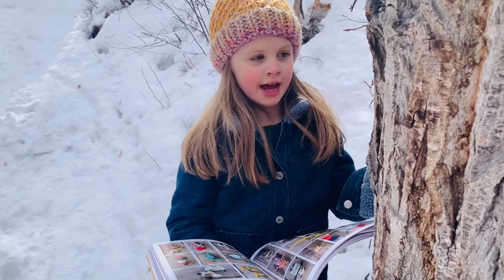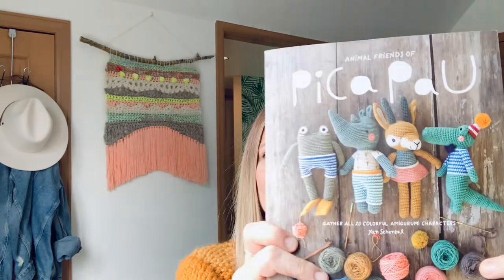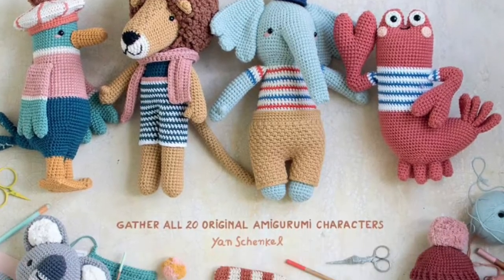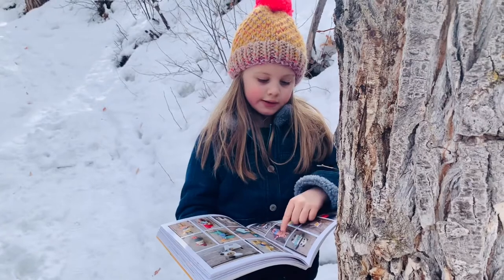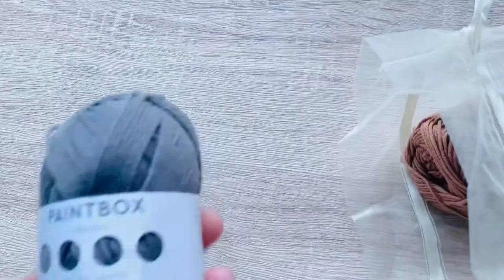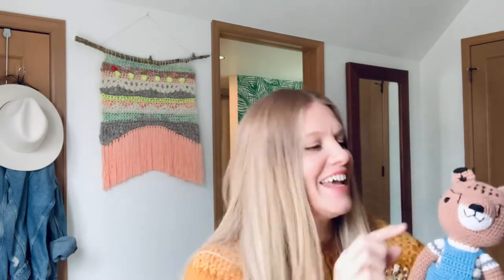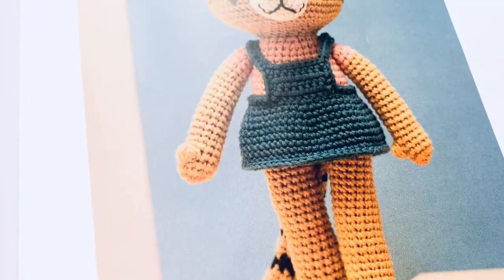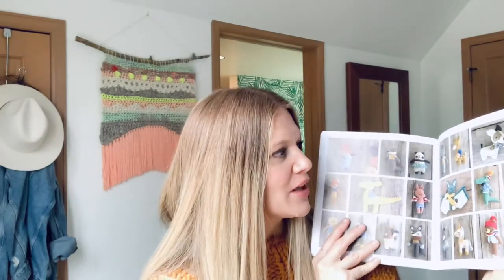ANIMAL FRIENDS OF PICA PAU CHEETAH | my crochet amigurumi finished project | yokieB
Find out all about my finished crochet project - the Animal Friends Of Pica Pau Cheetah!  I love crochet amigurumi and these Pica Pau animals are my favorite to make!  I talk about the Paintbox Yarn that I used, embroidering the eyes and the special outfit I made for this adorable little crocheted cheetah!  Find the full blog post all about my Animal Friends Of Pica Pau Cheetah

As seen in video:
- Animal Friends Of Pica Pau Book
- Animal Friends Of Pica Pau 2 Book
- BIHRTC 4.5" Stainless Steel Sharp Tip Classic Stork Scissors Crane Design Sewing Scissors

Sign up for the yokieB newsletter to find out when new patterns and tutorials are released!